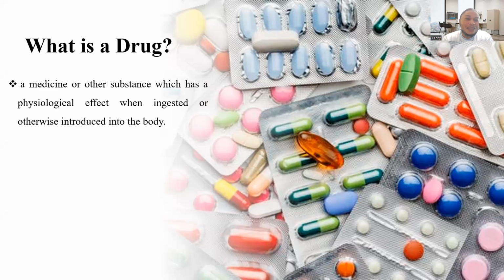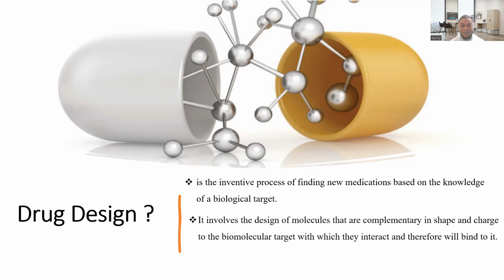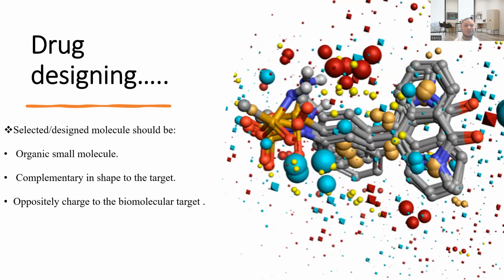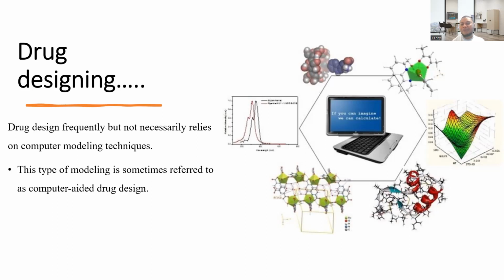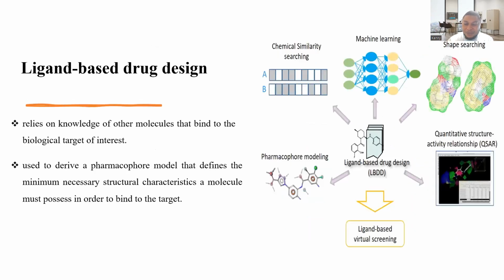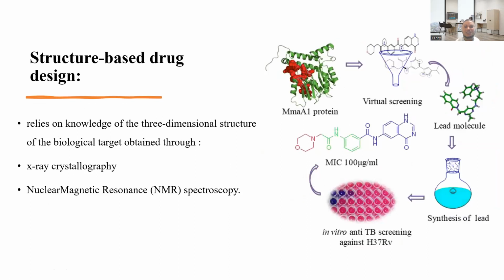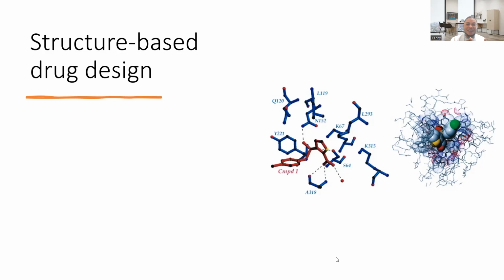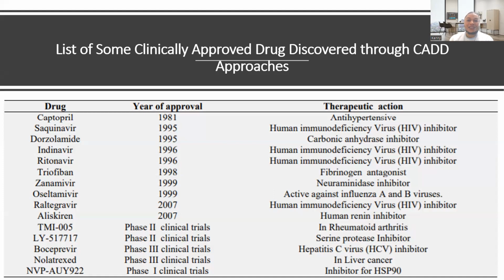Computer aided Drug Discovery (CADD)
CADD represents computational methods and resources that are used to facilitate the design and discovery of new therapeutic solutions.